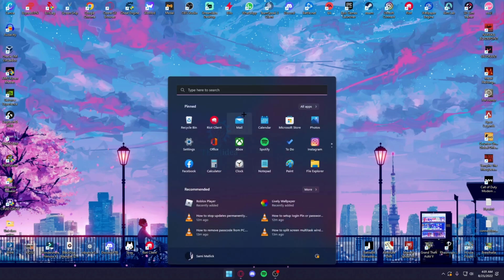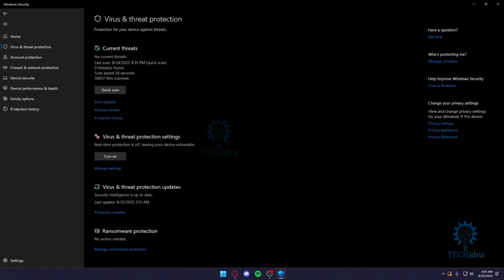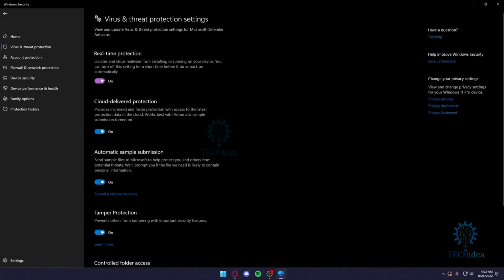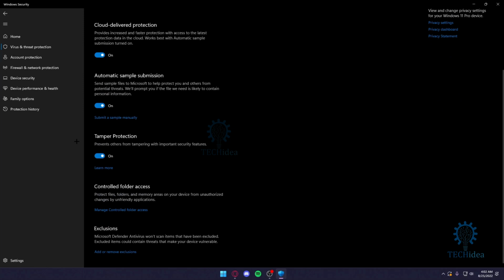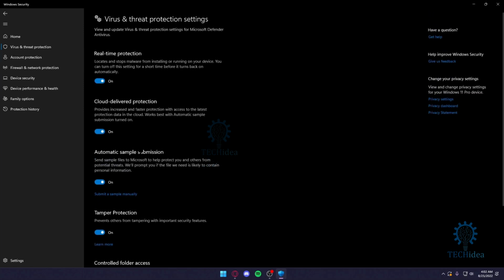How to Turn on Windows Defender in Windows 11 2025 [New Method]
How to turn on windows defender in windows 11?